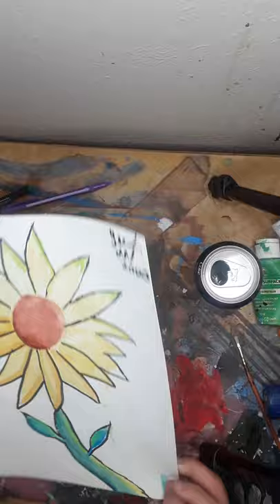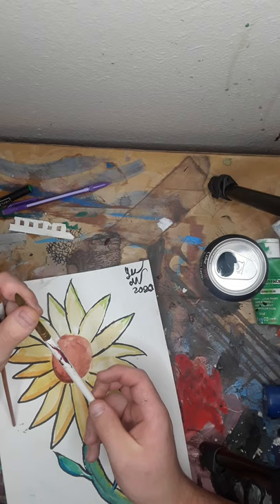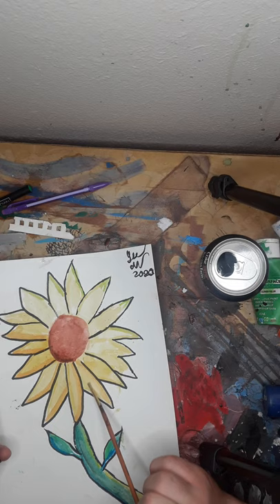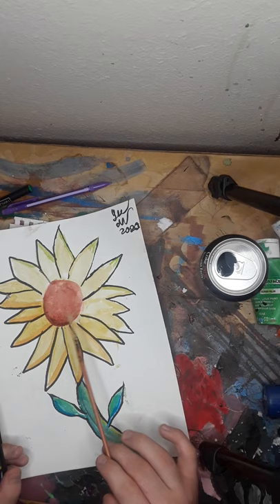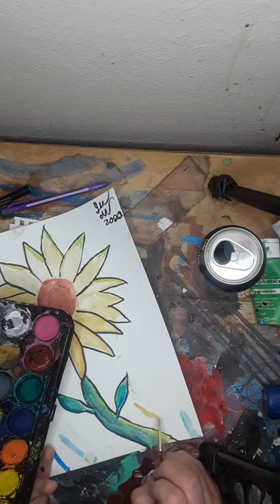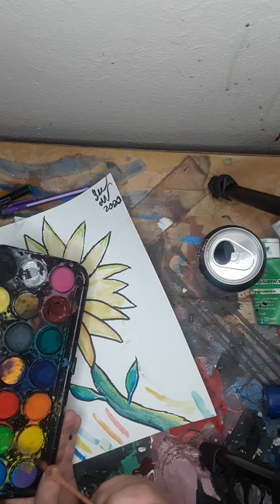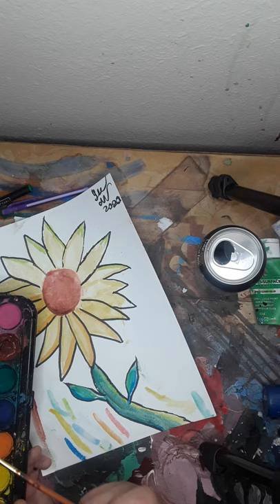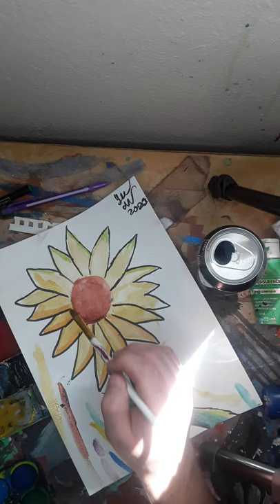Show how I do a sunflower🌻🌻 beginners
How I do my sunflowers